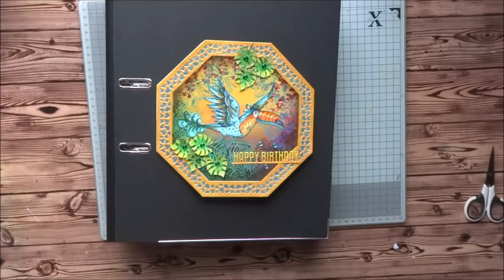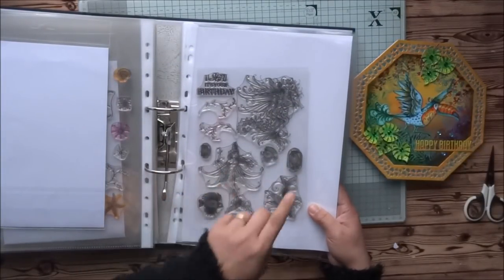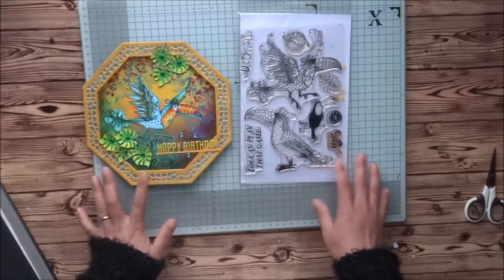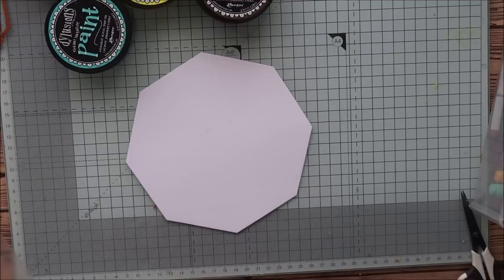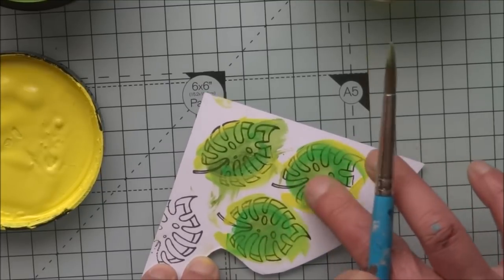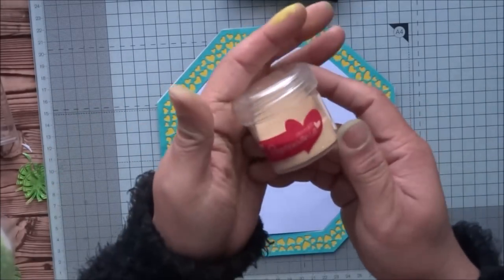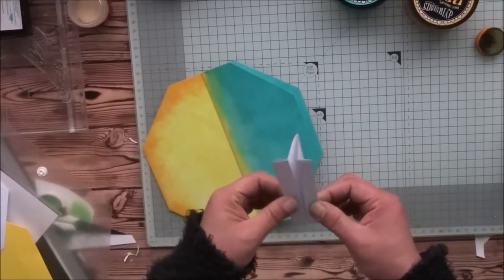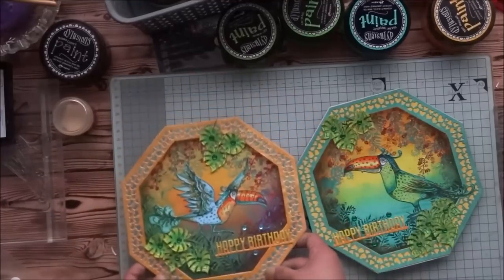Pink Ink Toucan Photo frame card tutorial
Hi everyone, hope you enjoy my project today, I call this card a photo frame card, it reminds me of photo frame : ) I just love pink inks stamps, they are very inspiring to make a projects. Hope you'll try it!